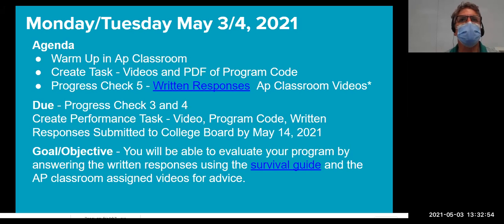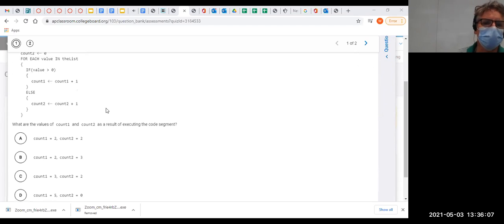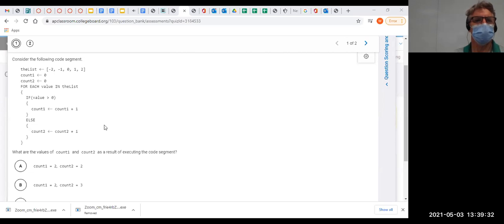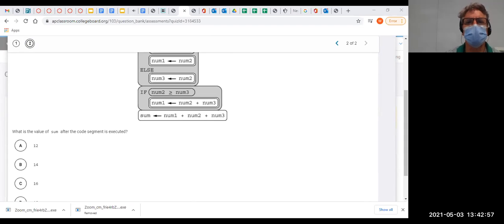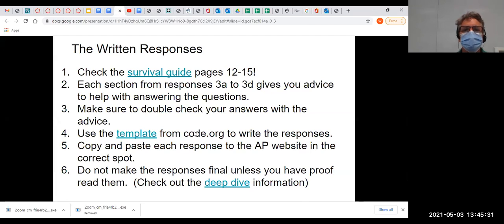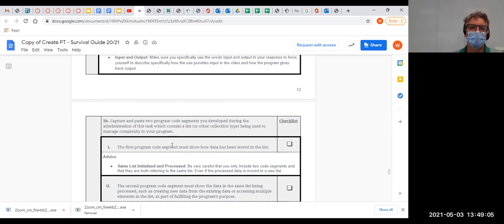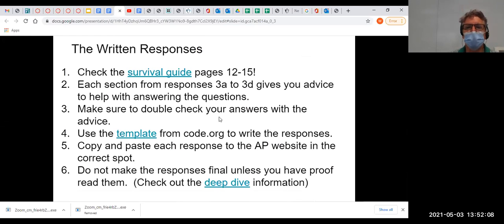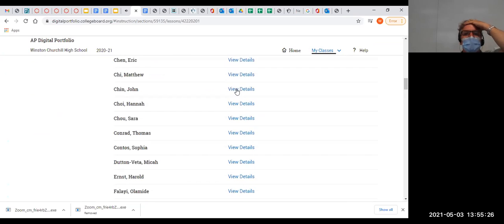W Swift AP CSP 5 3 2021